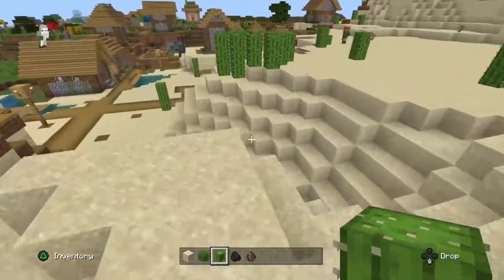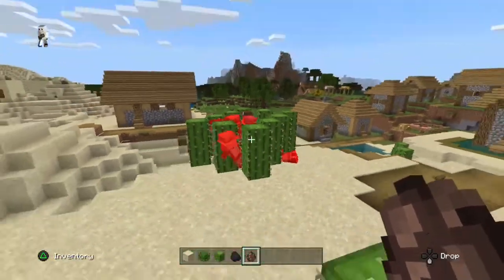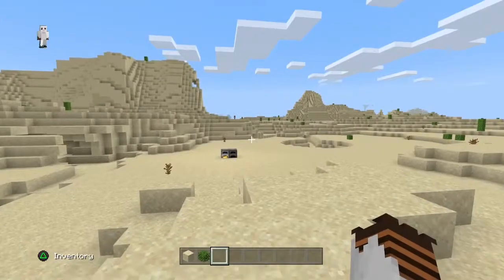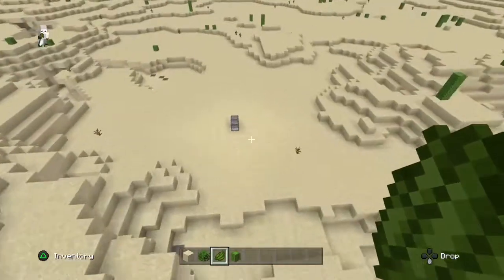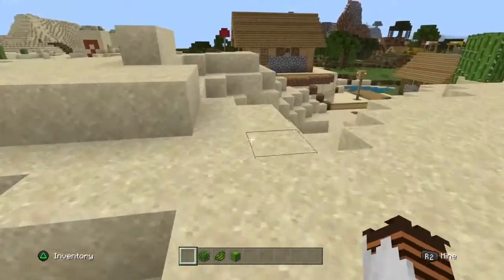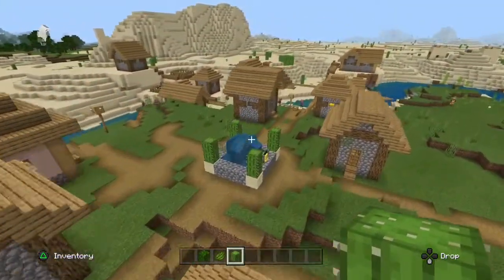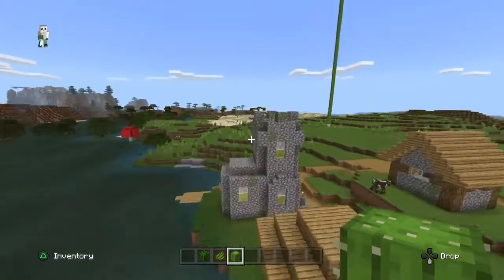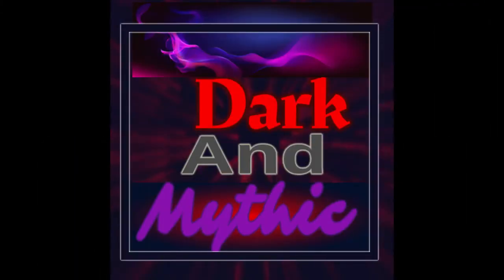Awesome ways you can Use CACTUS in Minecraft (The Pro's are hiding this from you!)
In this video you will learn the most Awesome ways you can Use CACTUS. This video will contain valuable information about the most underused material in Minecraft. These are some secrets the Pro's are hiding from you.

Ps: There will be no video next week.